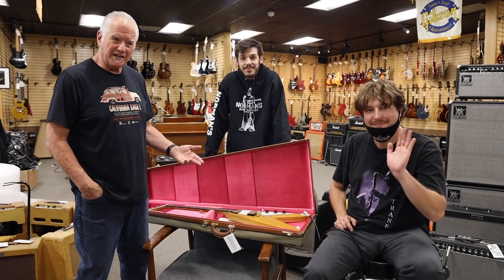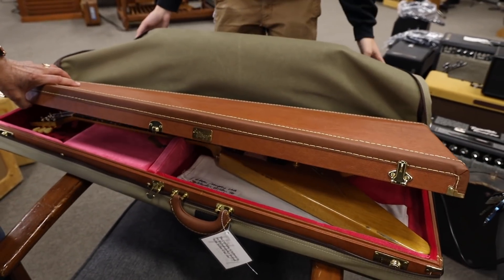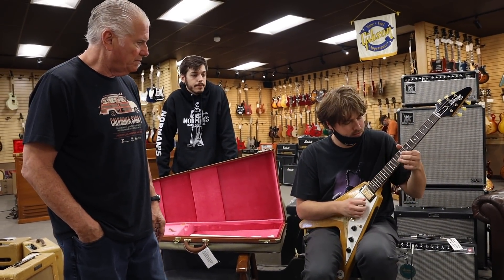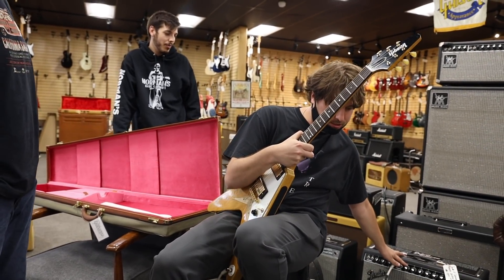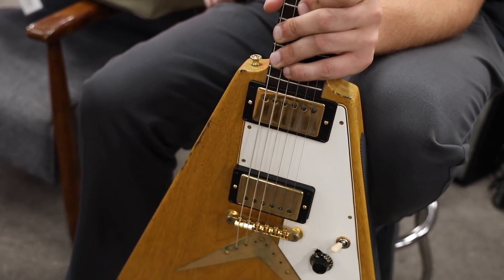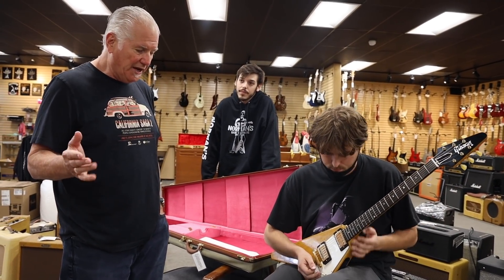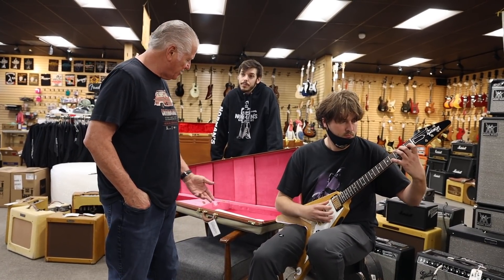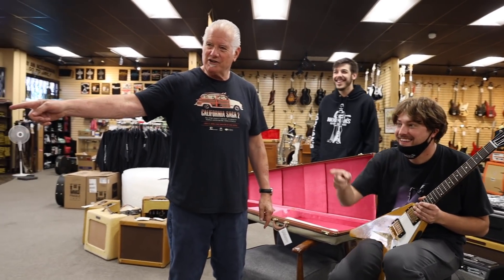Gibson Custom Shop Murphy Lab '58 Korina Flying V at Norman's Rare Guitars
We finally got a 2021 Gibson Custom Shop Murphy Lab '58 Korina Flying V at NormansRareGuitars! What do you think?